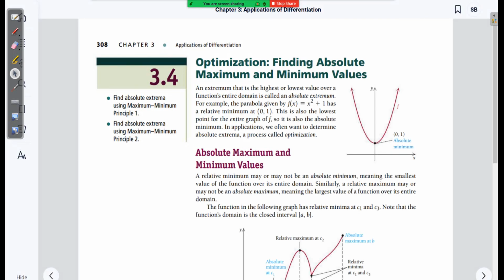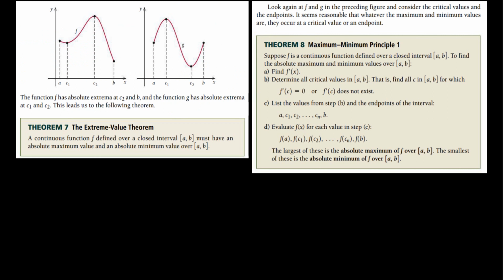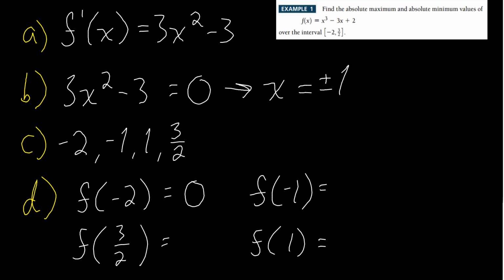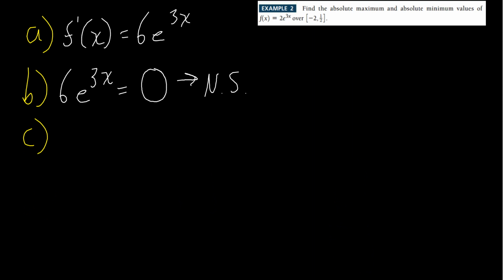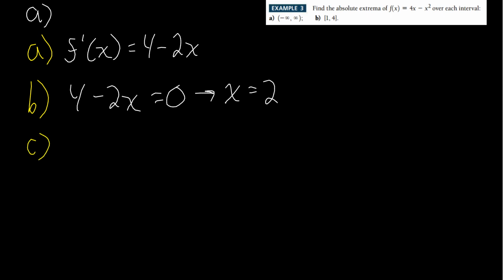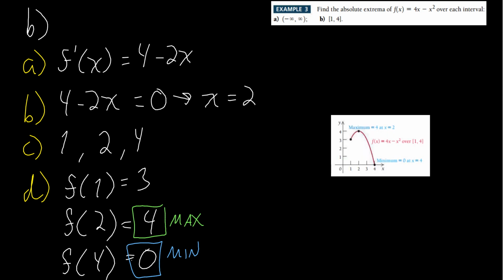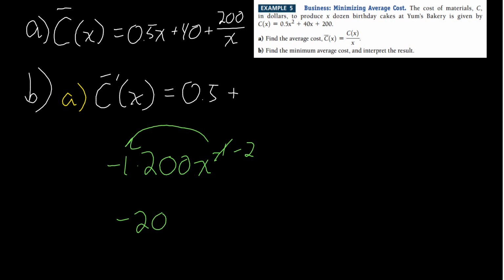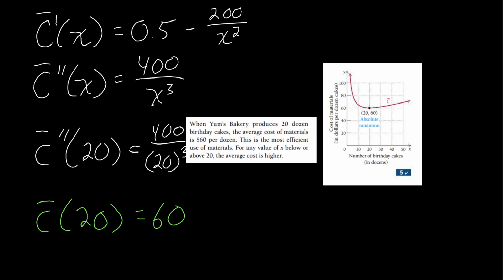Applied Calculus 3.4: Optimization: Finding Absolute Maximum and Minimum Values